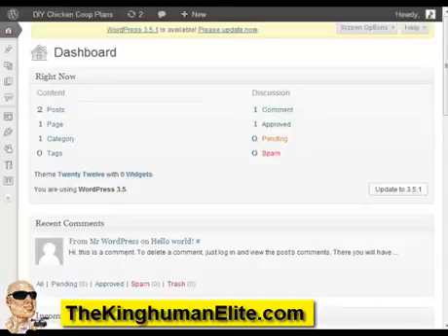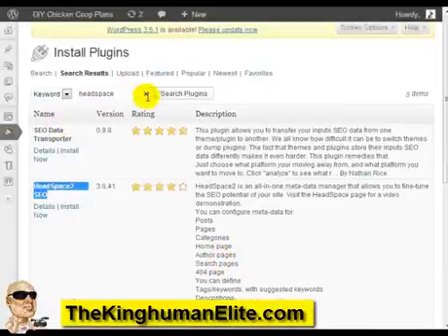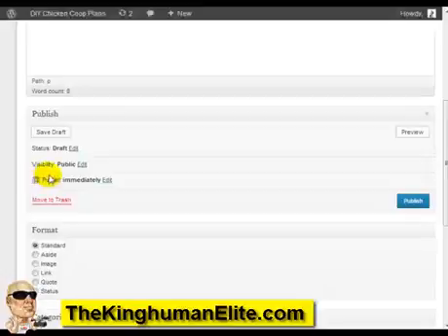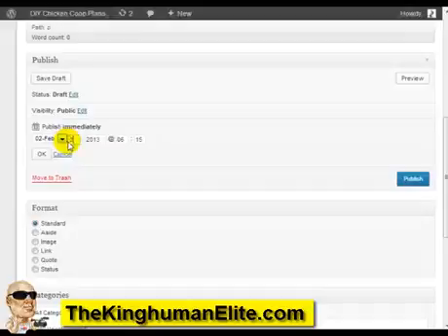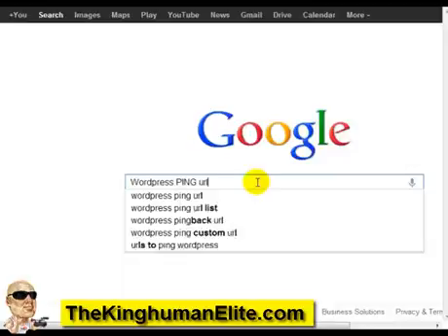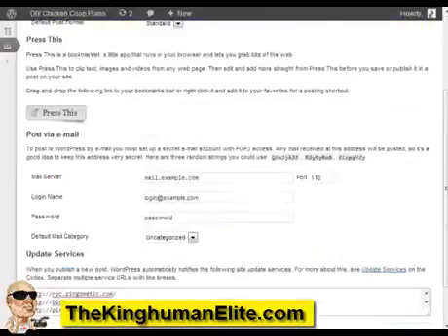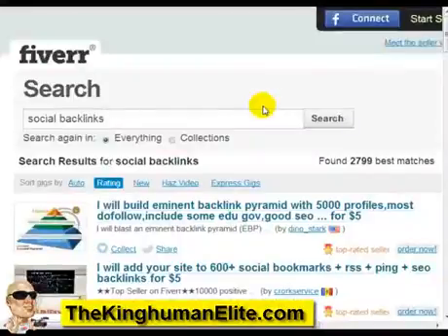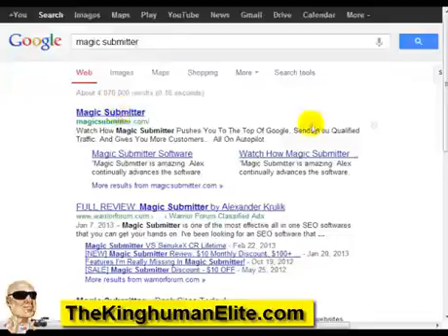online marketing foothold content 9